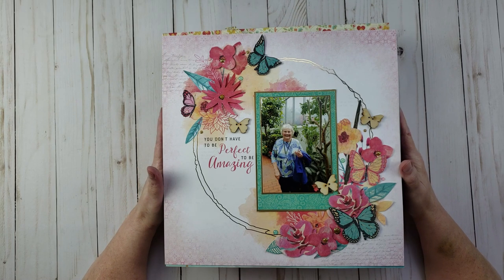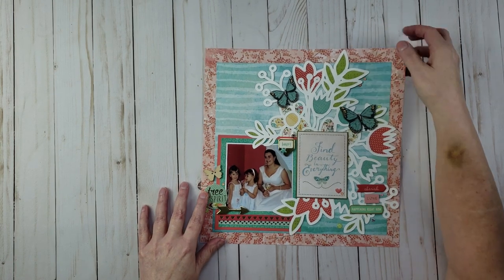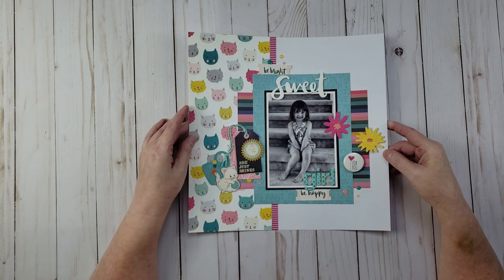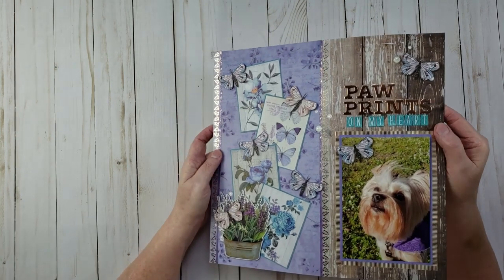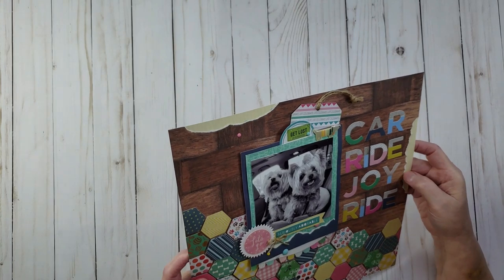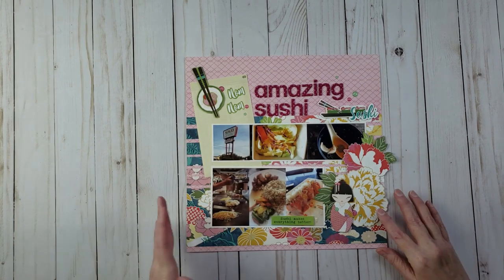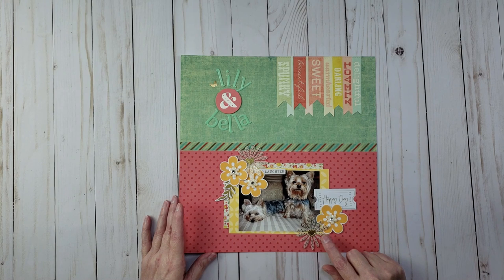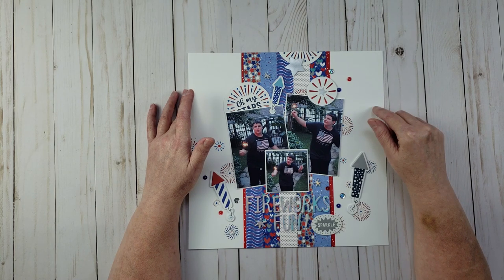Layout Share | Yes Please PaperCrafts 2019 Layouts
The layouts included in this Layout Share are layouts that I completed in 2019 that have not been previously shared in a Layout Share video.

Products mentioned in this video:
► Pet Convincer 2 Air Training Tool
► Pet Convincer Refills

Some of my favorite Products and Tools:
► We R Memory Keepers Layering Guides
► We R Memory Keepers 5" Precision Scissors
► ATG Gun
► Art Glitter Glue 4 oz
► Art Glitter Glue Bundle
► Bearly Art 4 oz Precision Craft Glue (Substitute for Art Glitter Glue)
► Bearly Art Precision Craft Glue Bundle (Substitute for Art Glitter Glue)